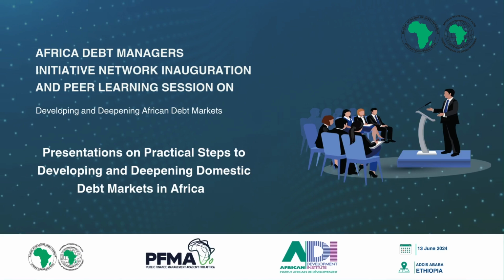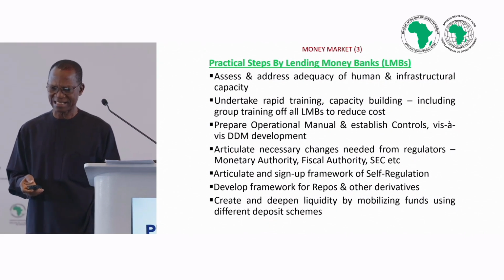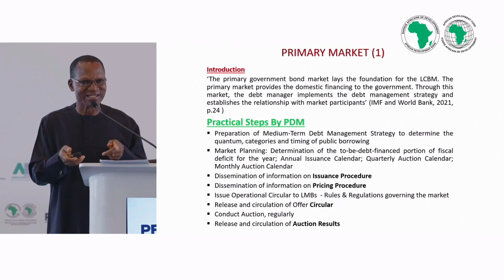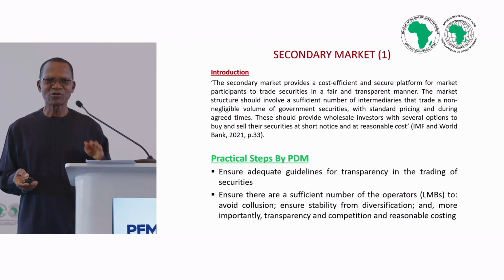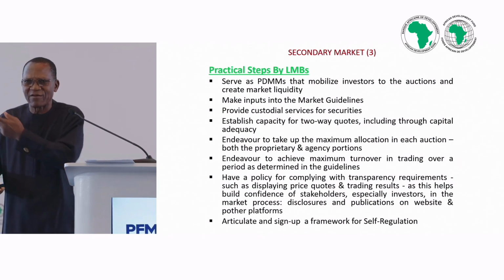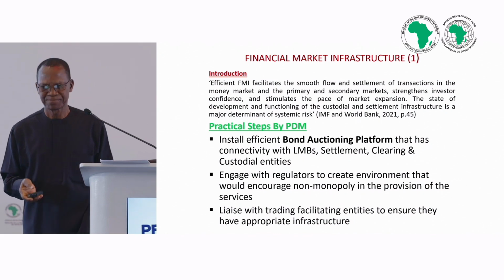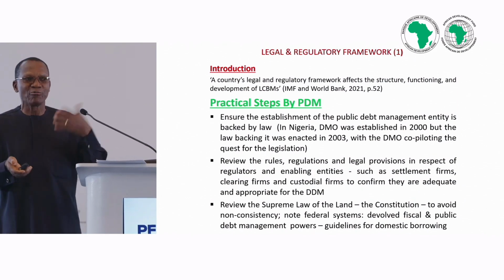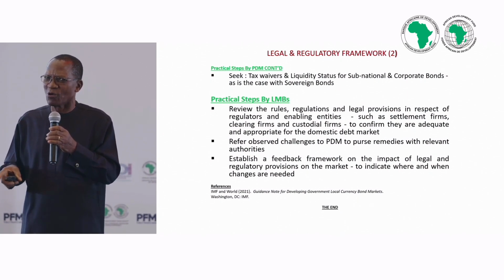PFMA Workshop 2024:Presentations on Practical Steps and Deepening Domestic Debt Markets in Africa 1